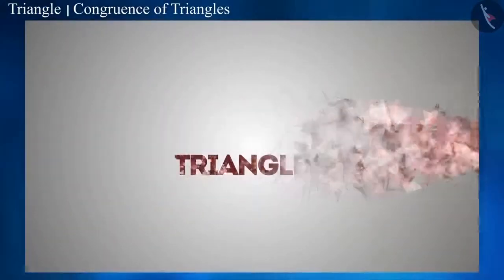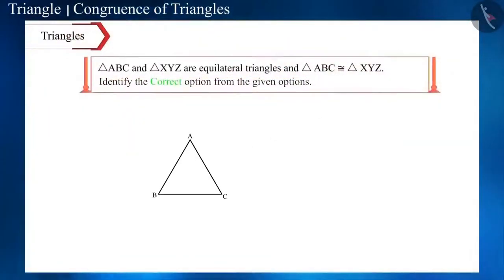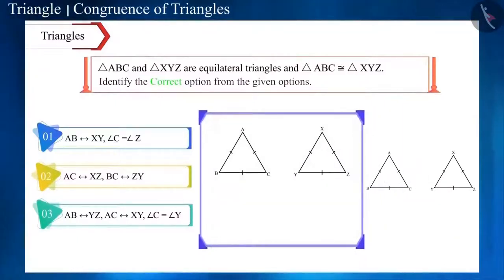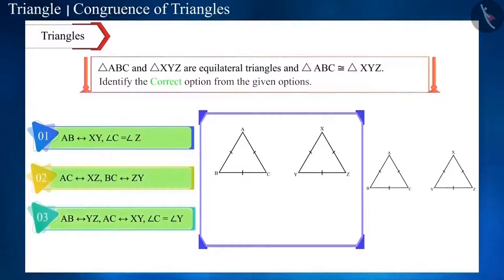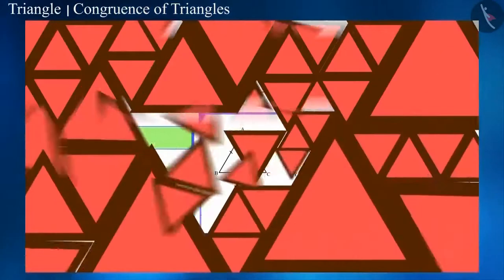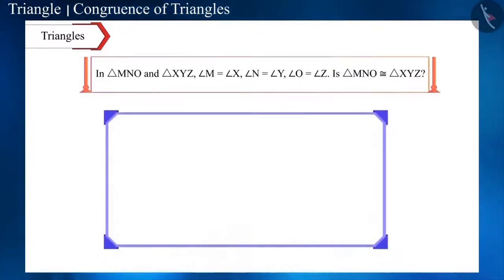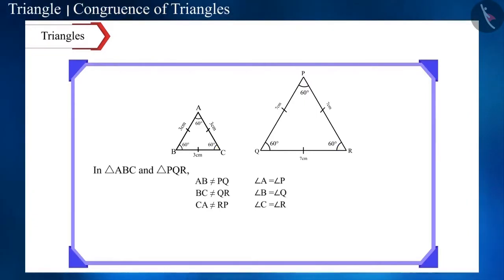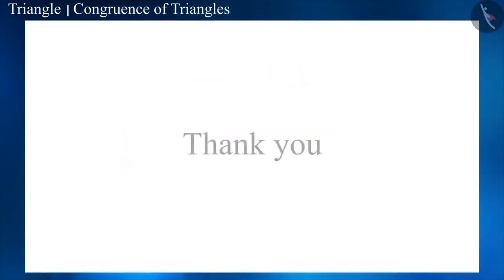Class 9 maths chapter 7 - "Triangles" (Part 3) cbse ncert